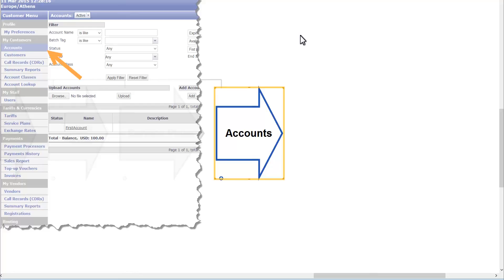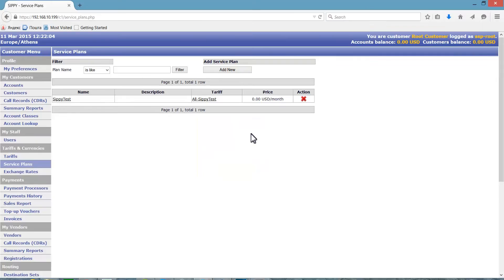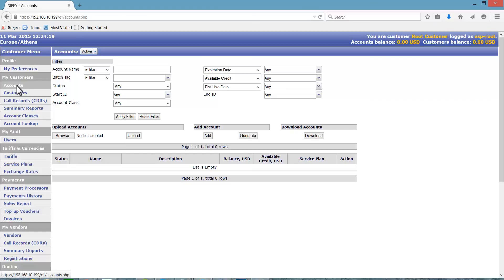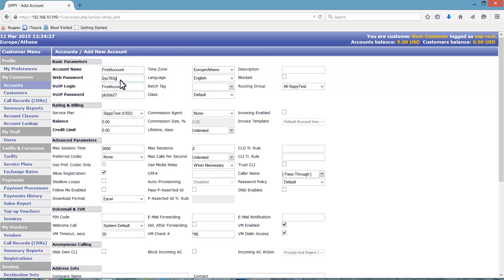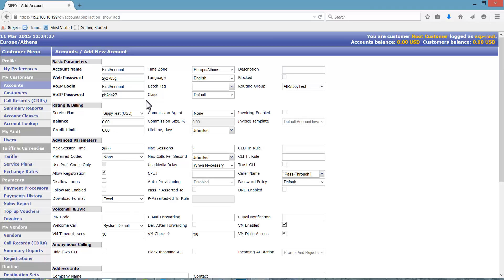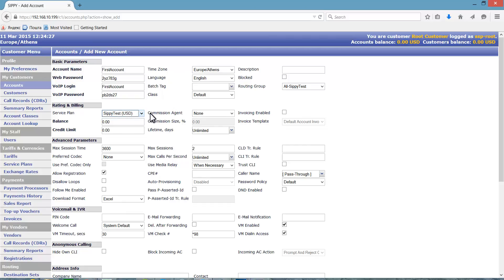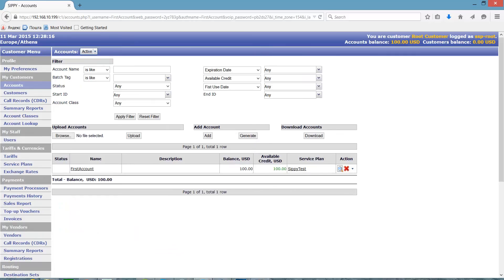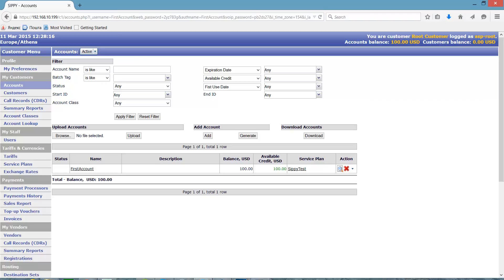Basic 12 - Accounts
Sippy Softswitch Accounts Cofiguration